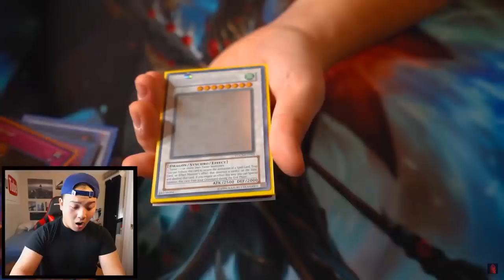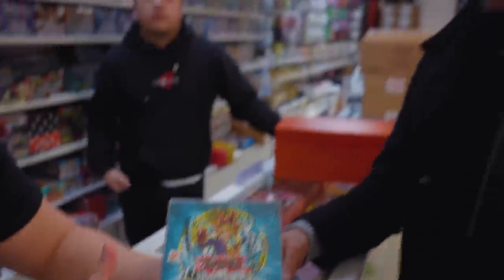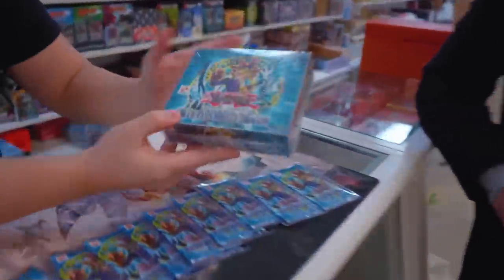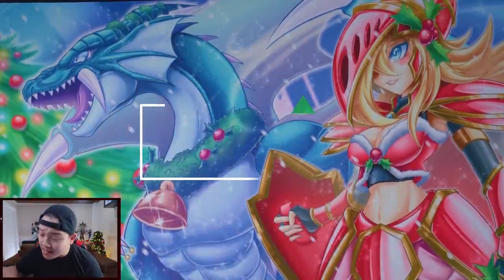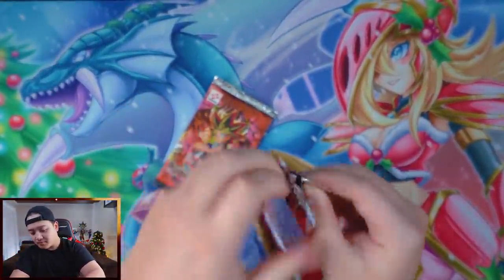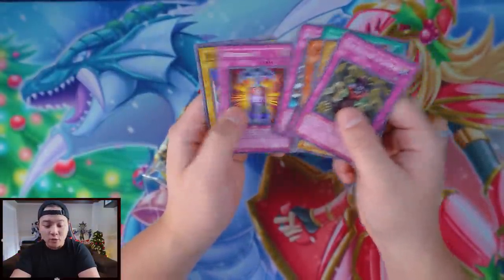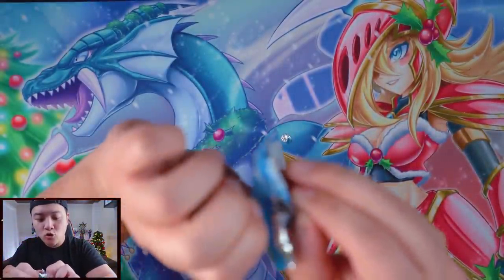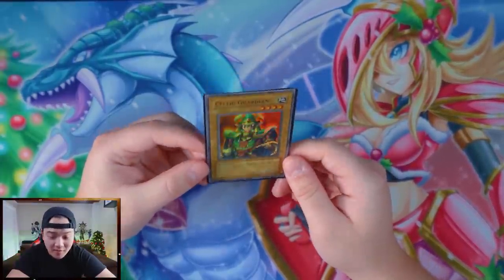THE $50,000 Yu-Gi-Oh! BOOSTER BOX! (Opening 1st Edition LOB - Legends Of Blue Eyes)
@ teamsamuraix1